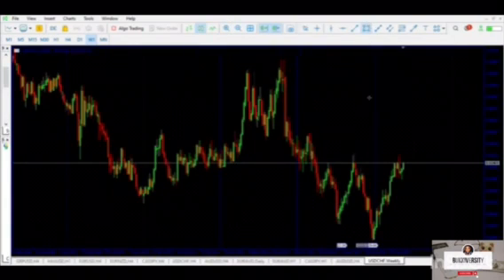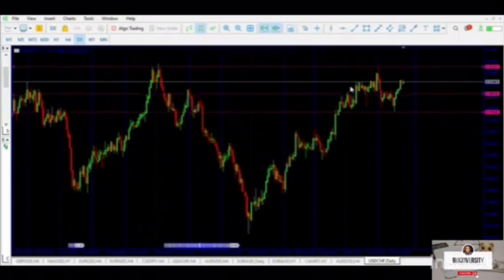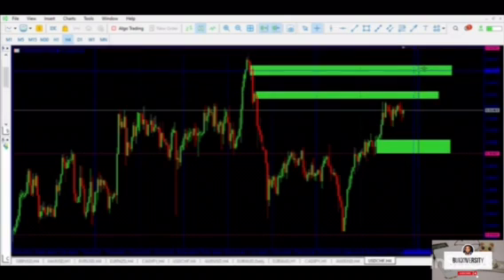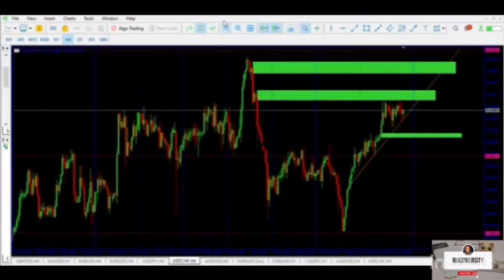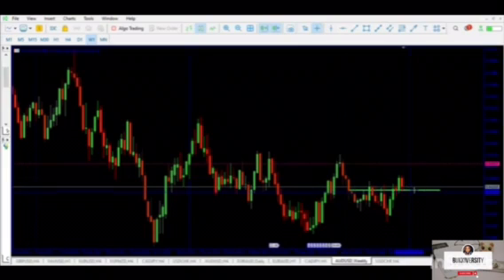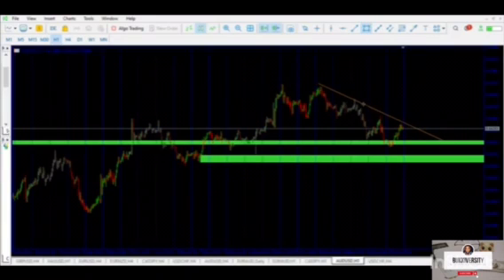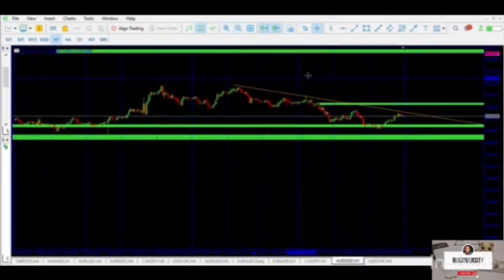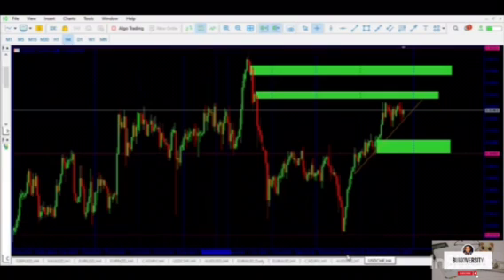FOREX WEEKLY FORECAST (EP6) ON AUD/USD & USD/CHF